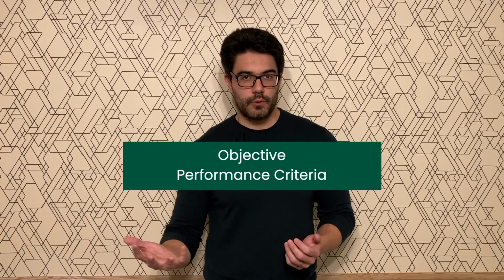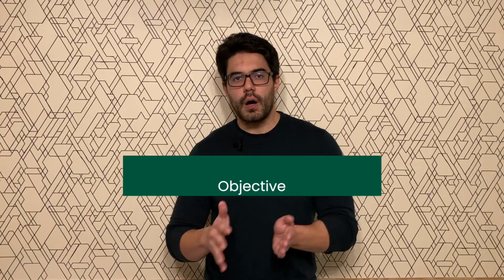How to Measure Quality of Hire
Quality of hire refers to the overall performance and success of the new hires and their impact on the organisation. Measuring the quality of hire can provide valuable insights into the effectiveness of the hiring process and help organisations make informed decisions about future hires.

In this video guide, we go through 5 great ways to measure quality of hire.

00:11 Top-down line-manager reviews
00:36 360-degree feedback
1:11 Objective performance criteria
1:53 Employee retention
2:25 Employee engagement